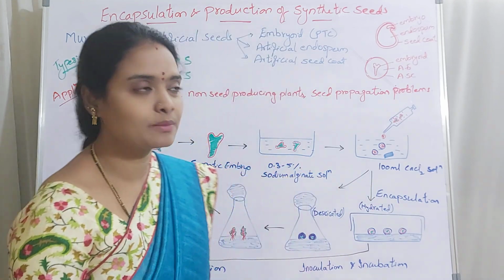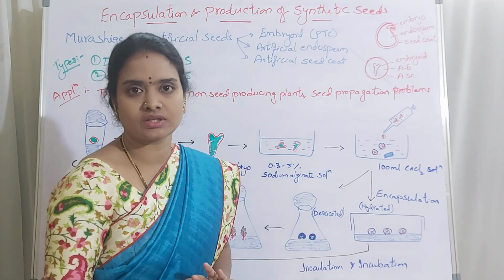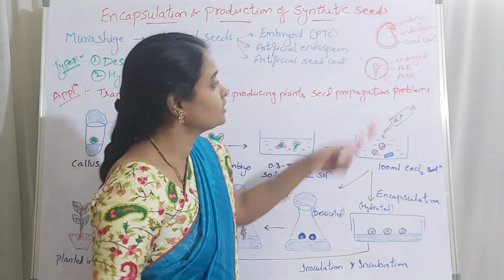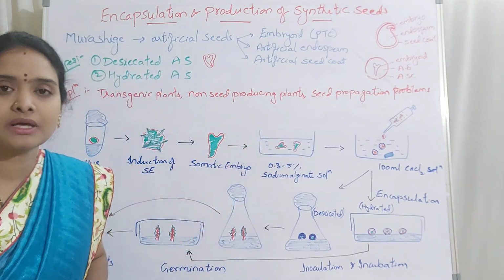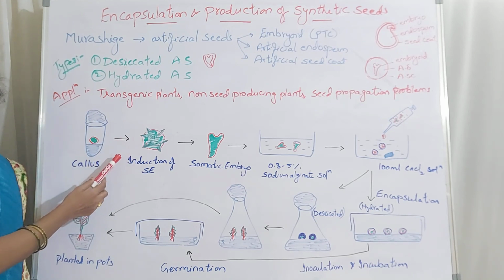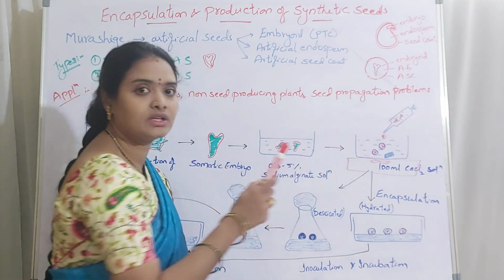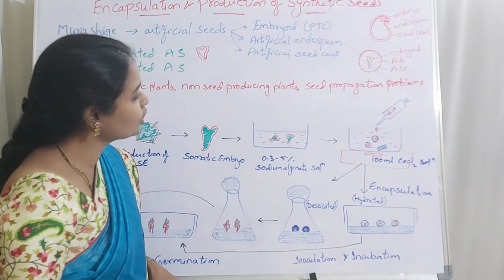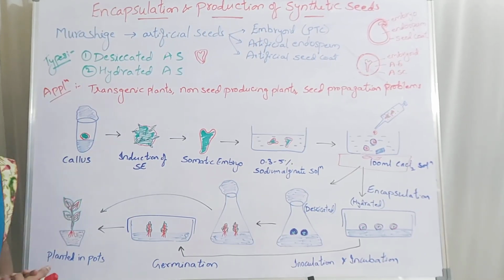Encapsulation and Production of Synthetic Seeds- Plant Biotechnology Lecture 15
Leela's tutorial 👌